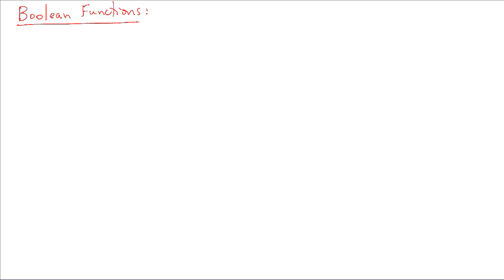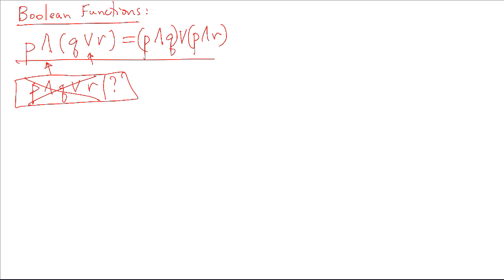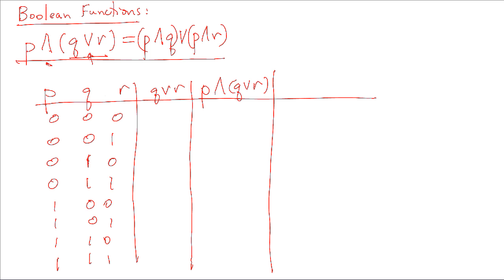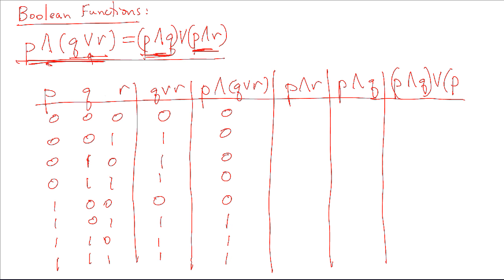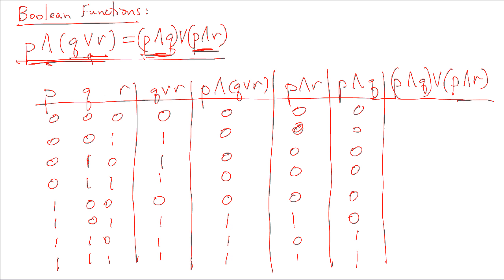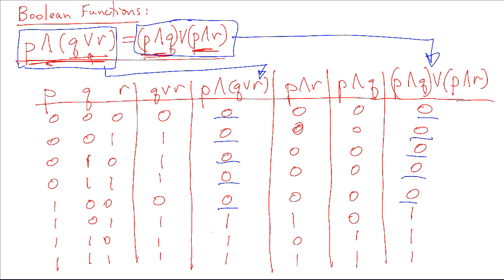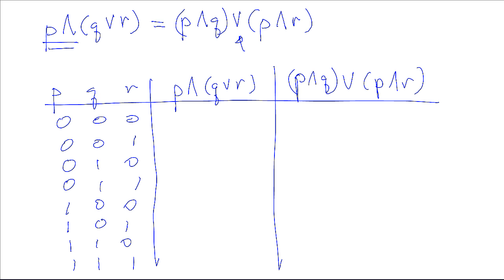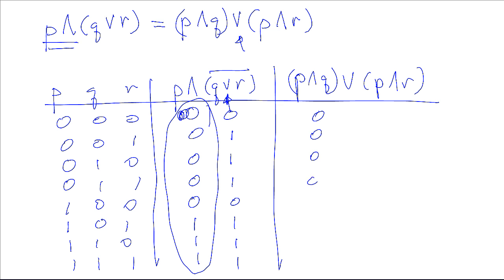Boolean Functions Lesson 8